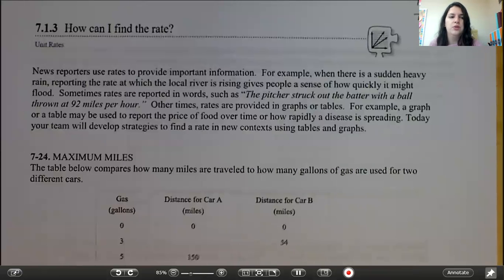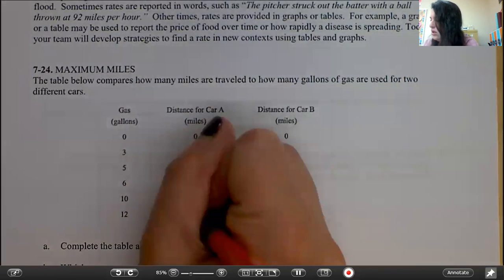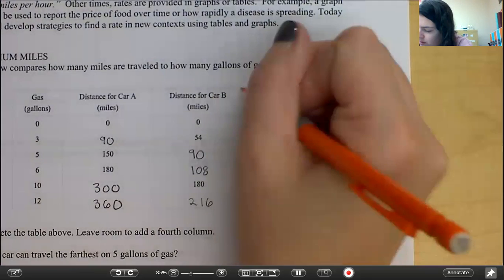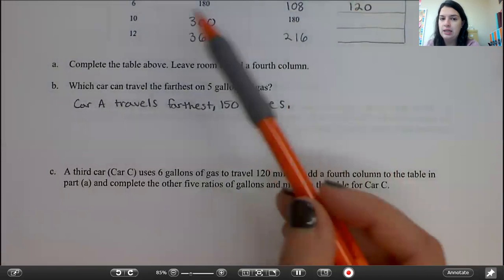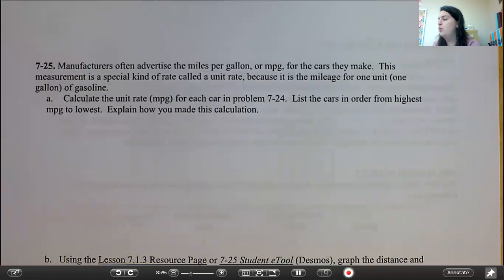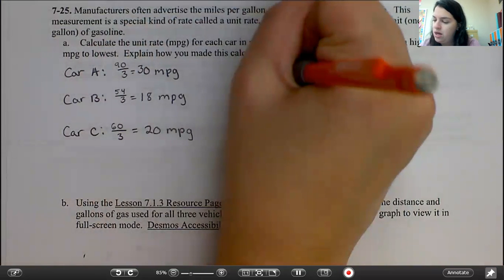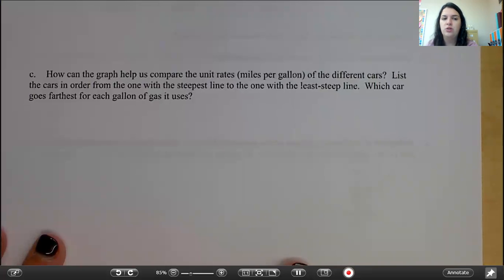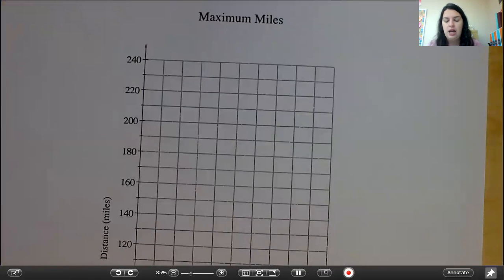6th Grade Lesson 7.1.3